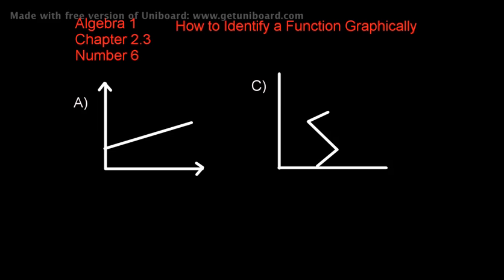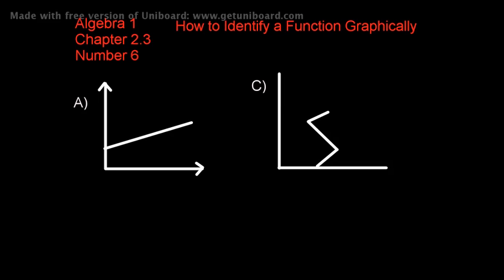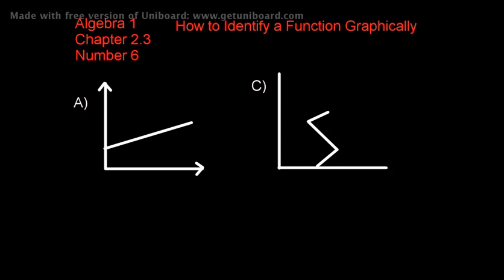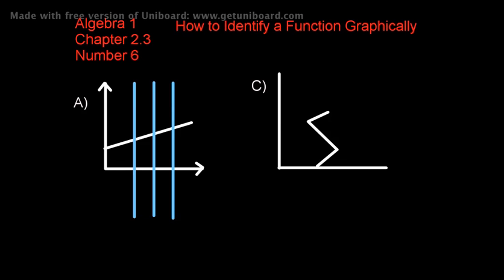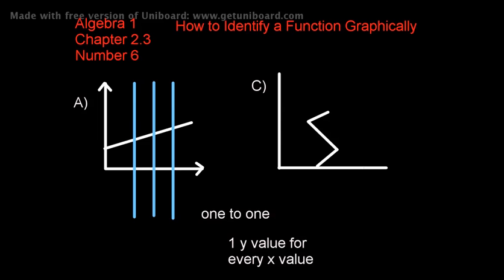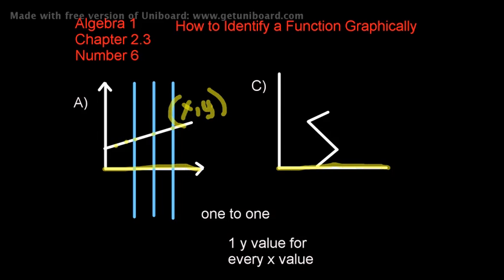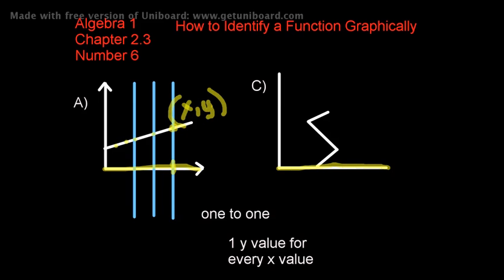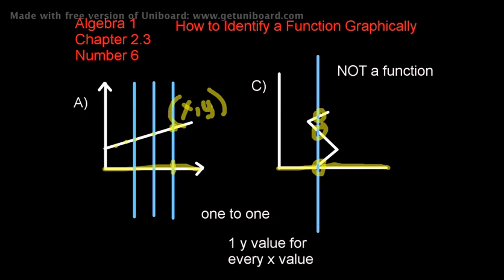Vertical Line Test for Identifying Functions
Algebra 1 2.3 Number 6